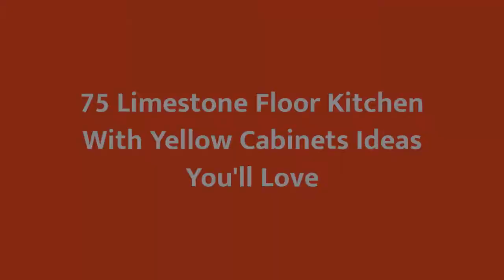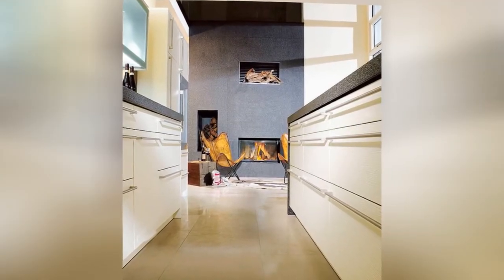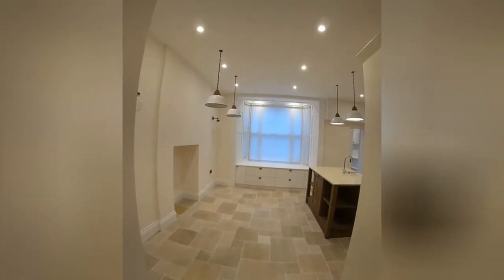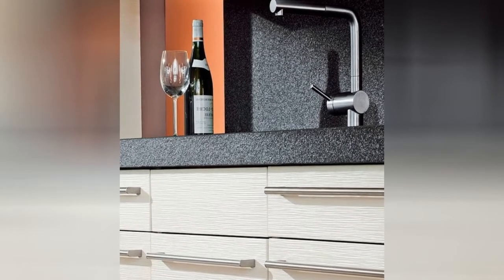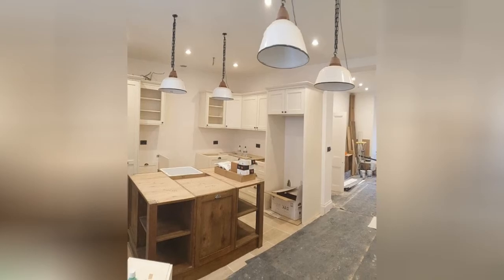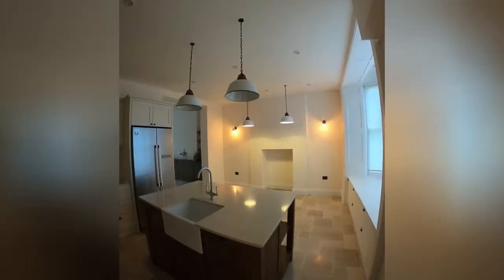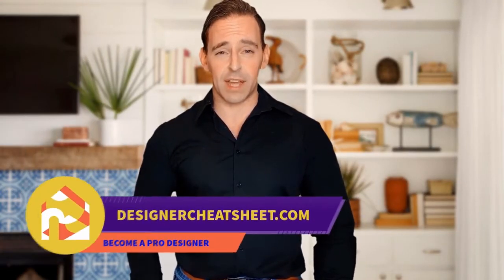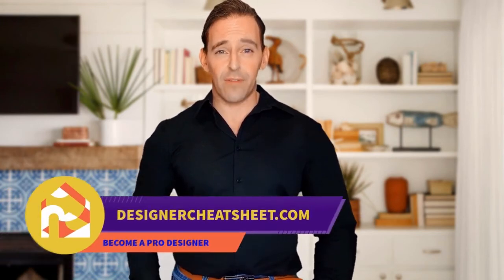75 Limestone Floor Kitchen With Yellow Cabinets Design Ideas You'll Love ☆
0:00:00 - Intro
0:00:12 - Limestone Floor Kitchen With Yellow Cabinets Design Ideas You'll Love: Inspirations 1 to 25
0:01:04 - Limestone Floor Kitchen With Yellow Cabinets Design Ideas You'll Love: Inspirations 26 to 50
0:02:08 - Limestone Floor Kitchen With Yellow Cabinets Design Ideas You'll Love: Inspirations 51 to 75

☆Today's video is full of yellow design ideas, my library of best interiors for home. I hope you’ll enjoy and use this information to create a comfortable and stylish home!

Useful tips and tricks for the design of separate rooms, and much interesting information, check it out on our website!

☆It's so cool to make this video for you!